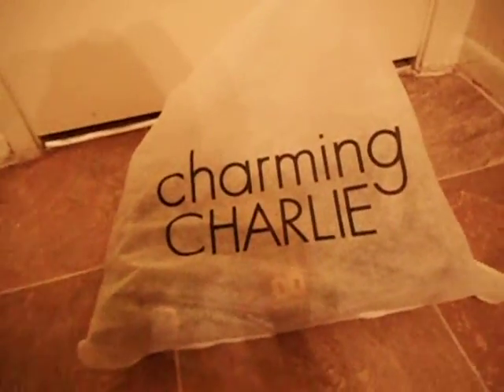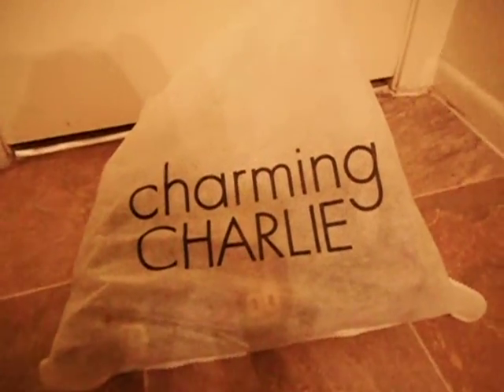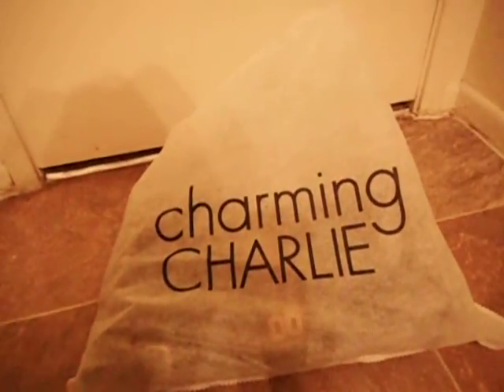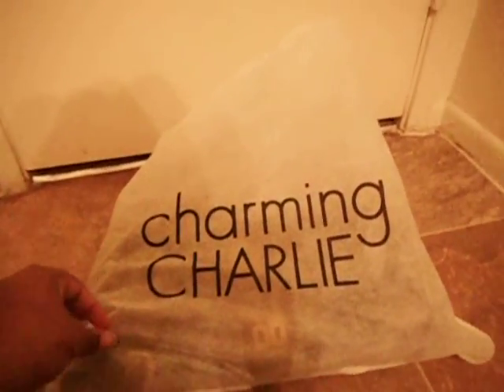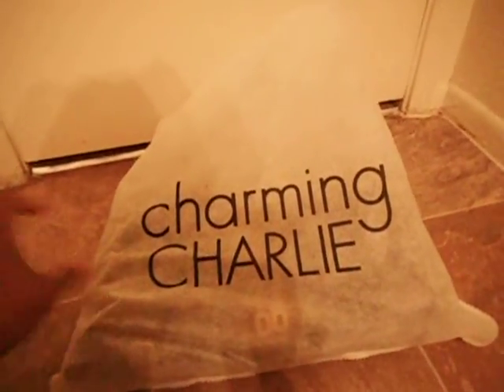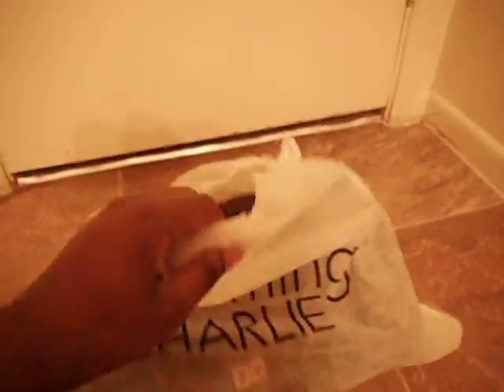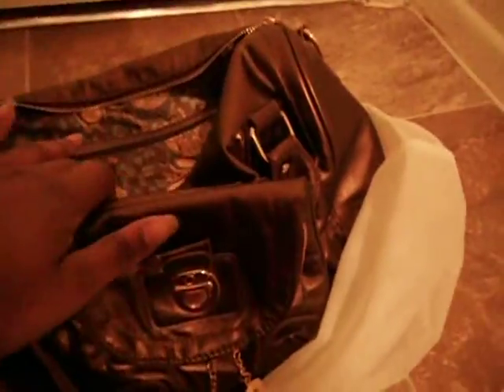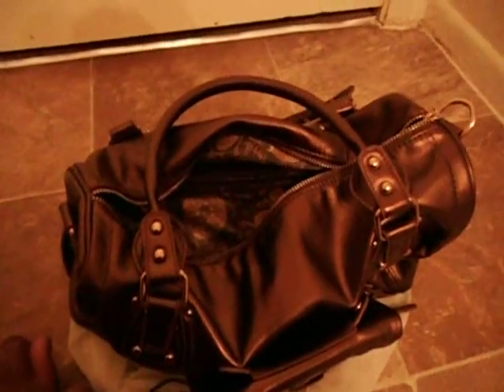charming charlies haul